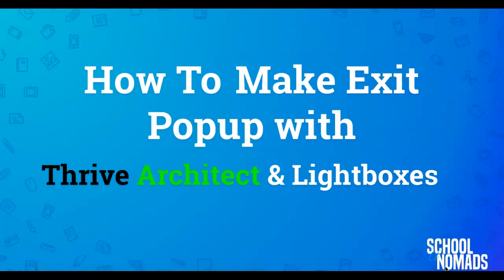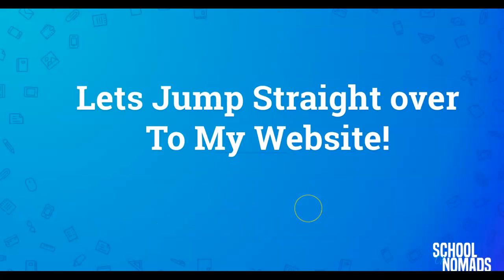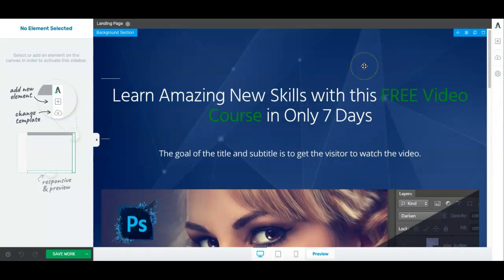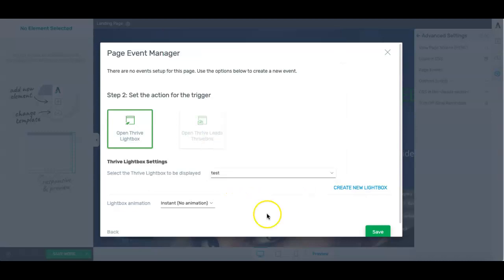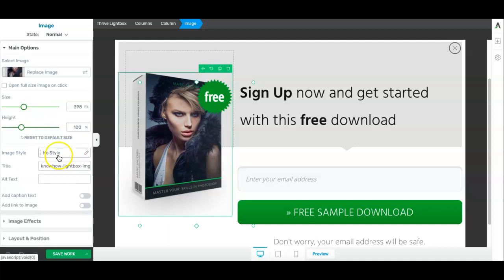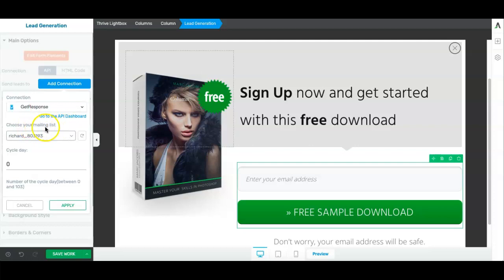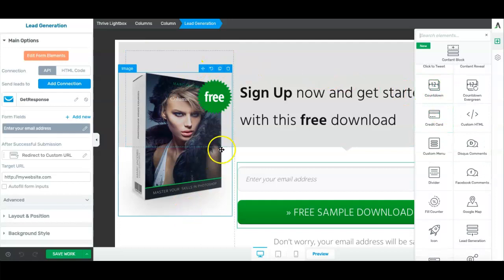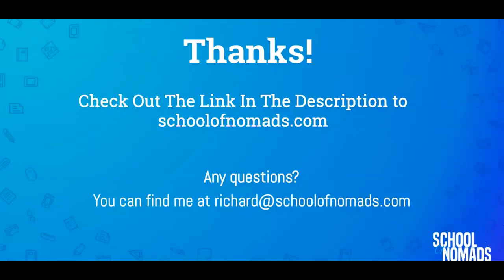How To Make Exit Popup With Thrive Architect & Lightboxes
How To Make Exit Popup Wordpress using Thrive Architect & Lightboxes.💡💡 Find out more on how you can make money

In this video i will show  you how to make exit popup in WordPress using Thrive Architect and Lightboxes.

I build all of my websites with  WordPress using the  Thrive Architect plugin as my page builder.Its by far the easiest page builder i have used and is very flexible.

Want to learn how to start your own online business by learning a simple method to collect leads and generate sales? Our proven and simple method for building a second income online allows any beginner marketer to see genuine results quickly.